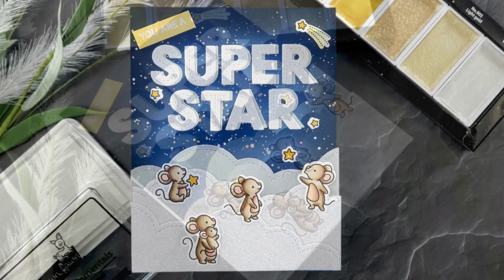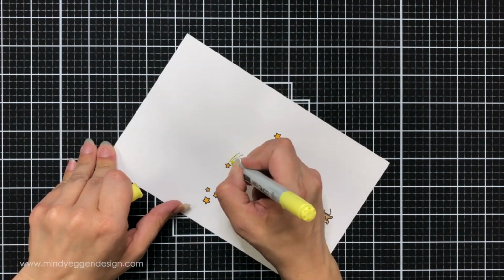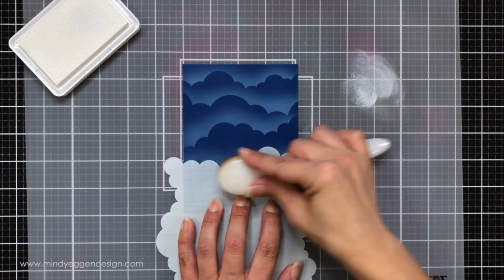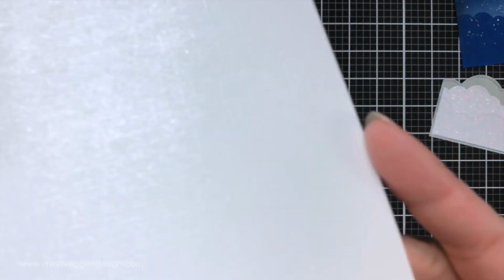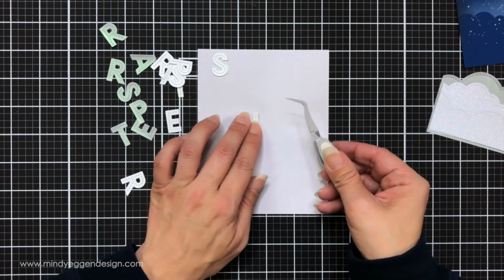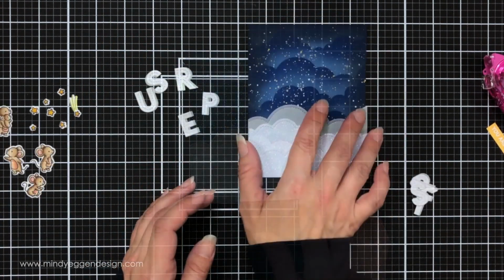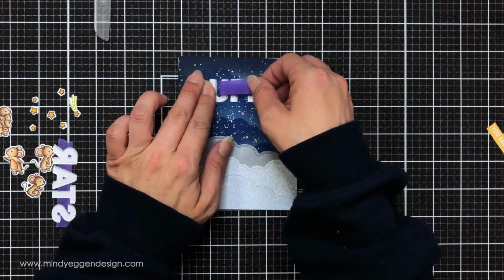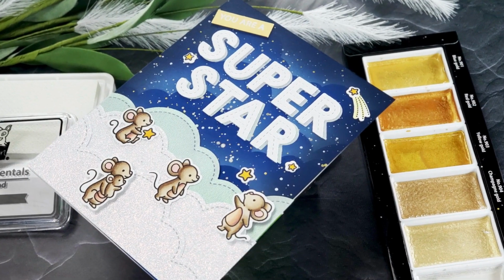Ink Blending on Dark Cardstock with Pigment Ink | Lawn Fawn Super Star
Today's video shows you the trick to ink blending on dark cardstock to create a beautiful cloudy night sky using pigment inks.

Please note - I have the full supply list on my blog as I'm limited on Youtube.

• 80 lb. cardstock - white | Lawn Fawn